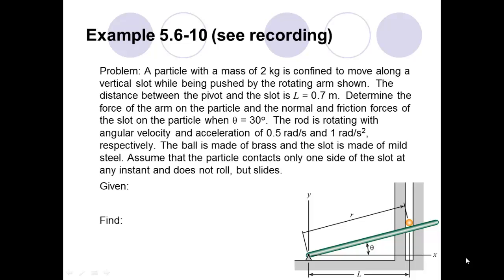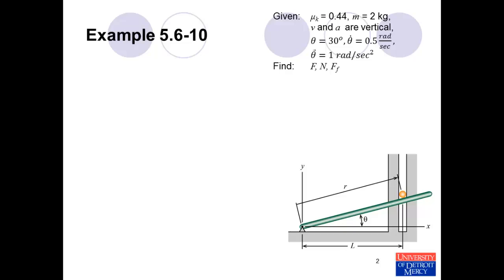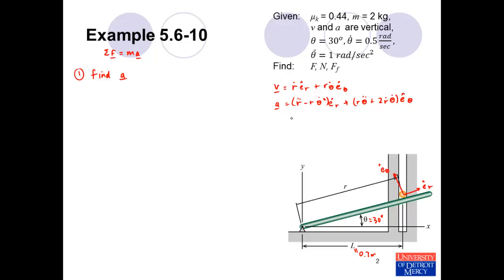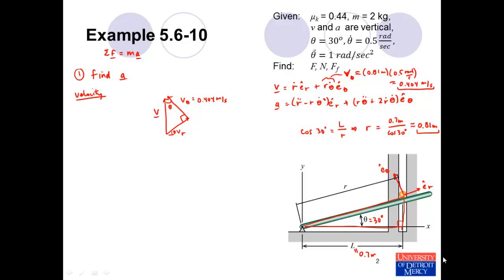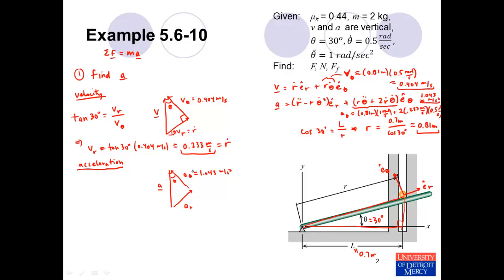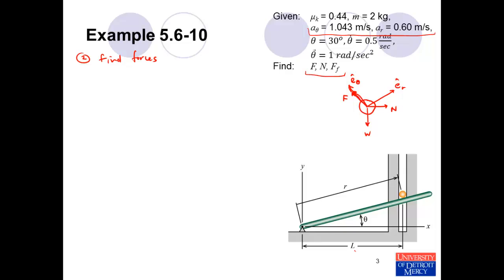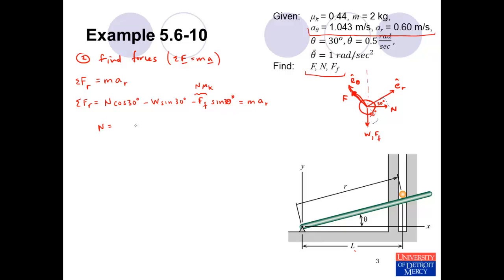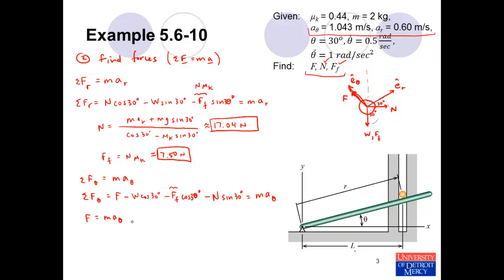Conceptual Dynamics Example Problem 5.6-10: Particle Newtonian Mechanics (polar coordinates)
This example problem is from the Undergraduate Mechanics text: Conceptual Dynamics. This problem analyzes the motion of a particle under the influence of forces employing Newton's 2nd Law and kinematics. Specifically, a polar coordinate reference frame is employed.